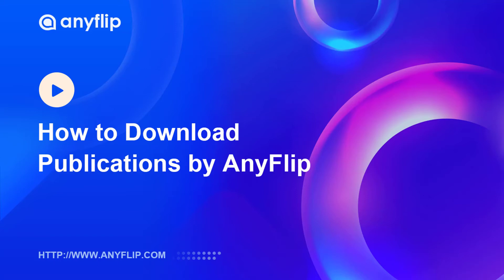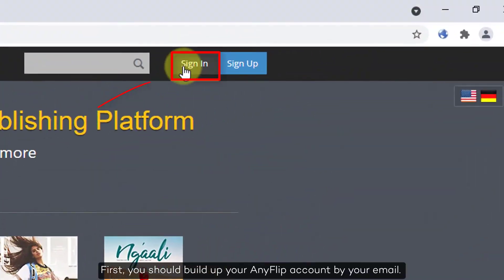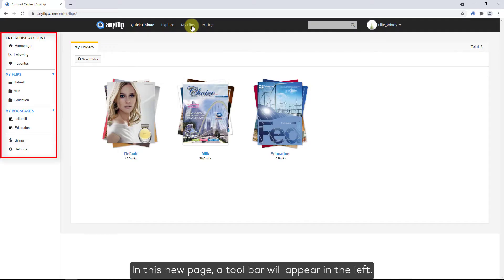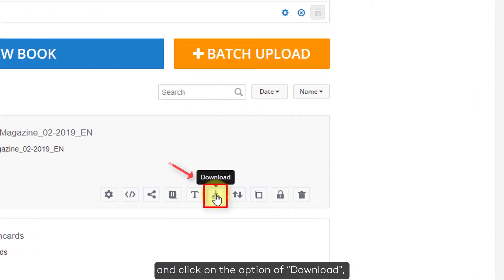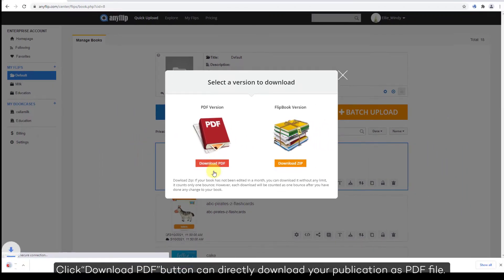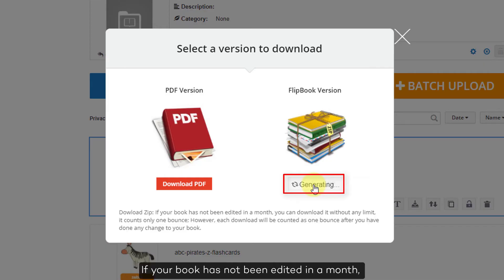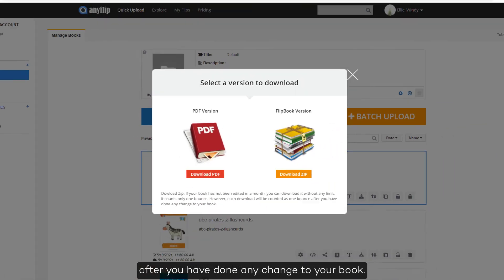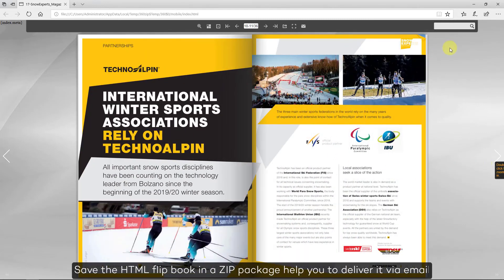How to Download Publications by AnyFlip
Learn how to download your publication as a PDF or ZIP file for offline reading.

About AnyFlip
AnyFlip is a digital publishing platform that enables you to convert your PDF into an interactive HTML5 flipbook in minutes. It's easy to use and has a plethora of powerful features. The flipbook made with AnyFlip is stylish and readable on any device.